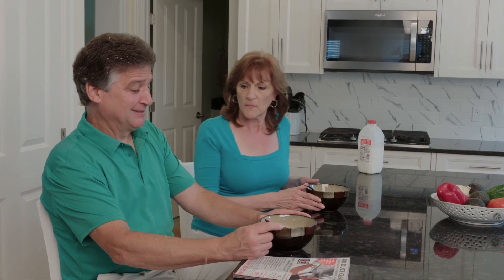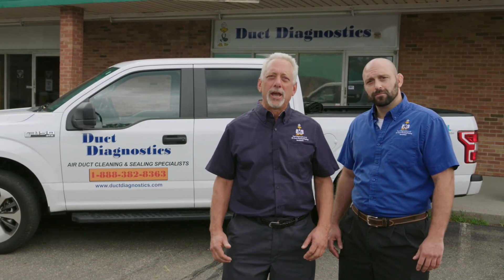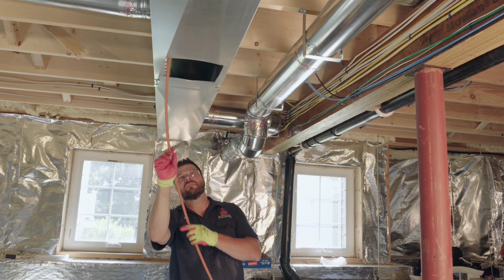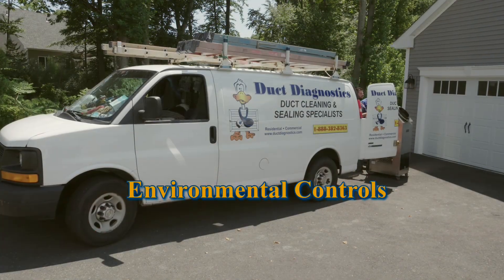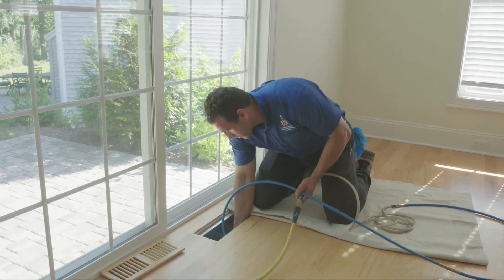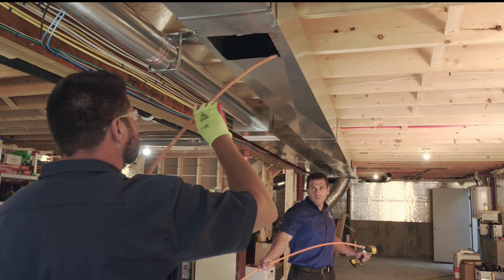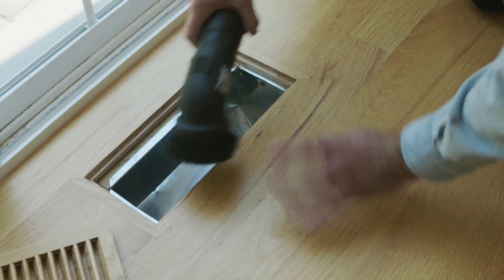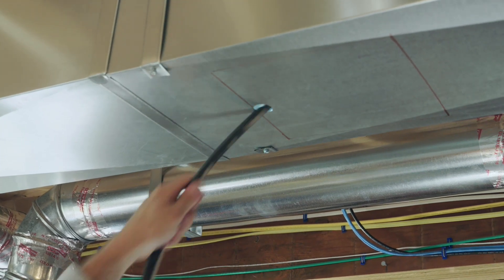Duct Diagnostics - The Do's & Don'ts of Proper Duct Cleaning